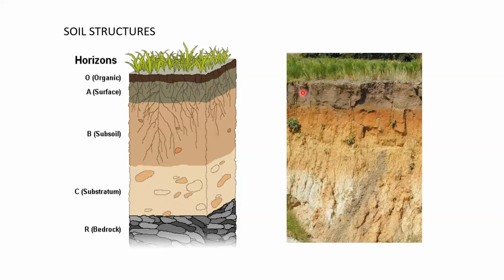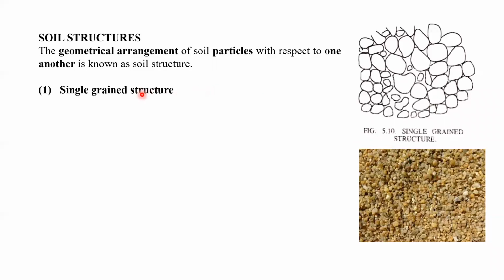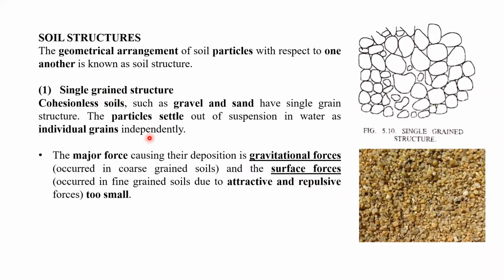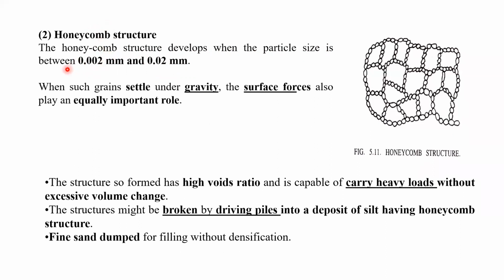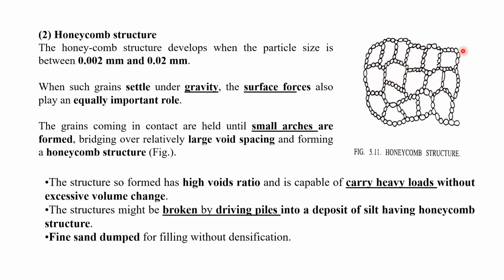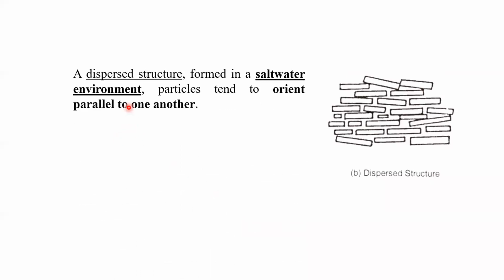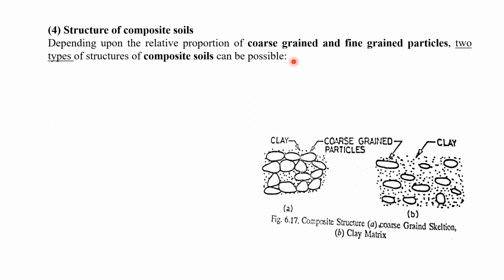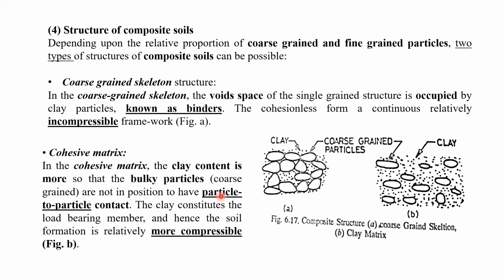Soil Structures | Geotechnical Engineering | Civil Engineering | AKTU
In this topic, we shall talk about soil structures.